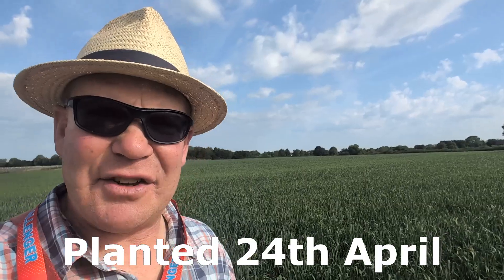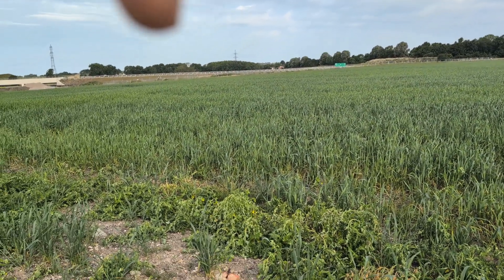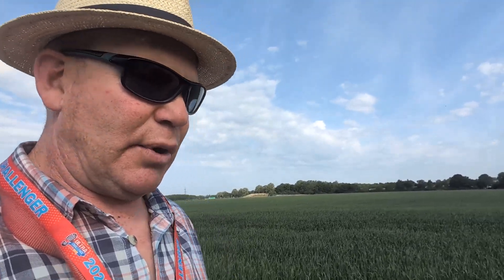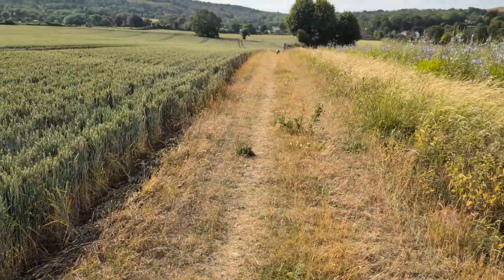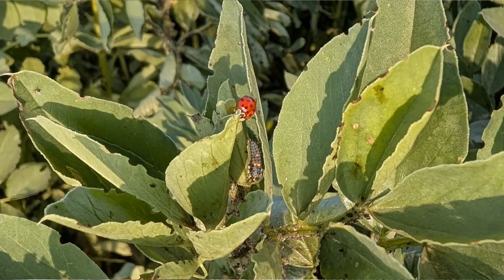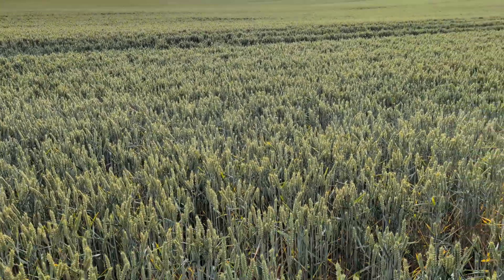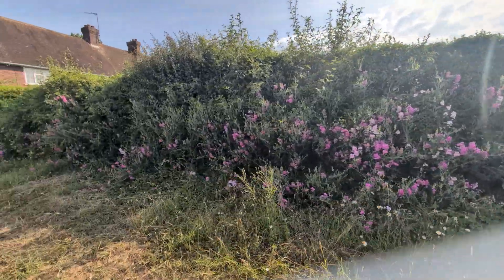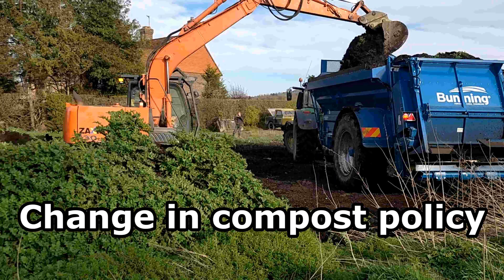Winter wheat suffers but black bean aphids thrive in the heat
This week we have a look at the wild flowers and black bean aphids thriving in the heat while the winter wheat suffers! Should we spray?